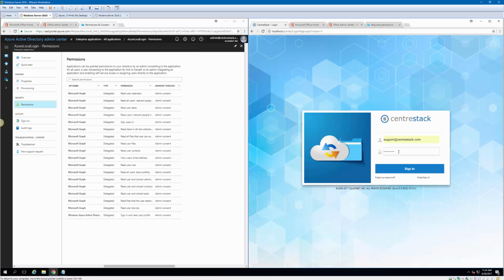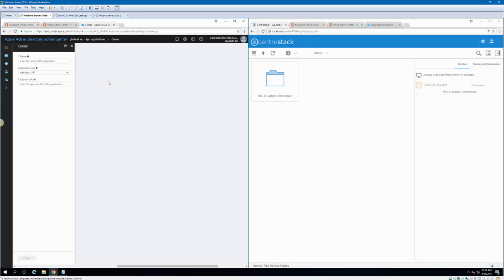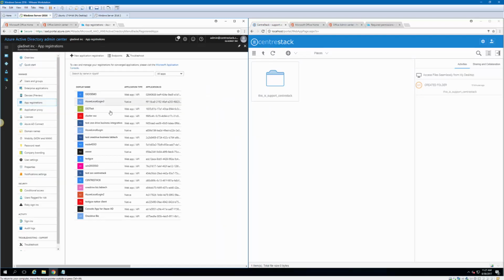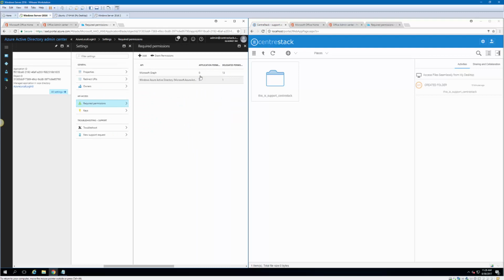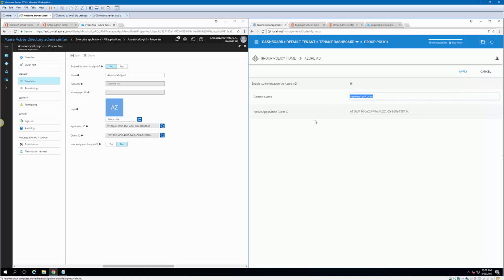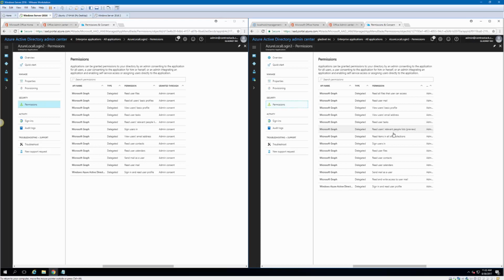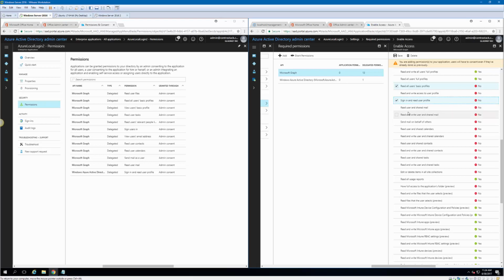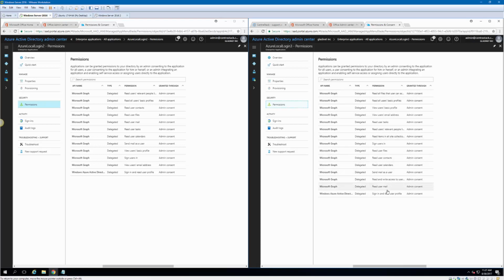CentreStack AzureAD Integration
CentreStack is a managed file sync and share solution. This video documents how to set up Azure AD integration so Azure AD users can login to CentreStack from not just web portal but also from native clients such as Windows clients , Mac clients and mobile clients.